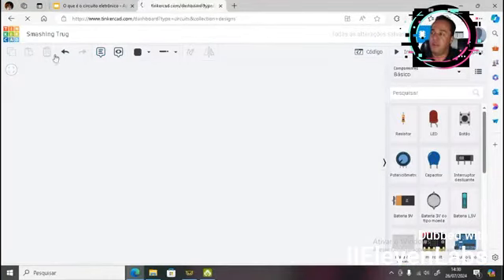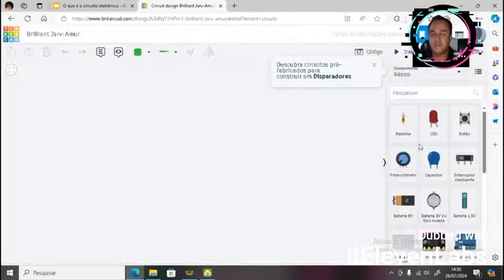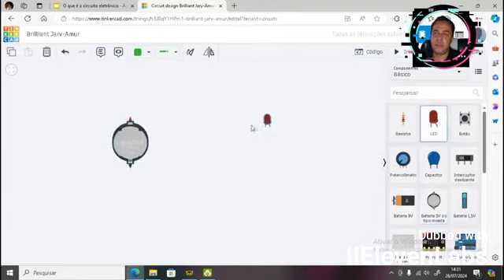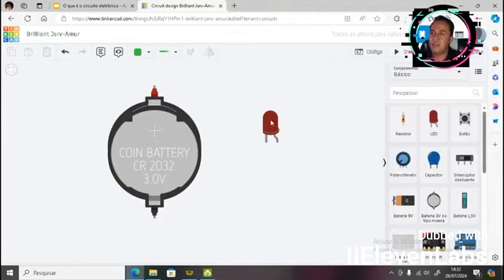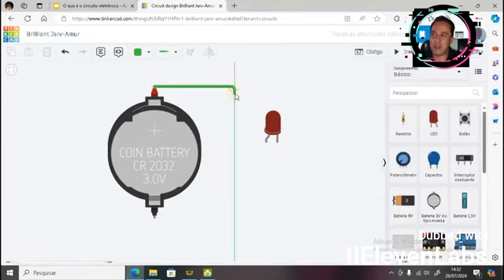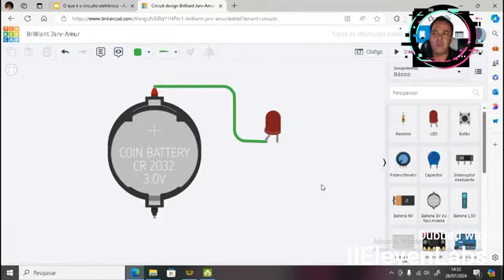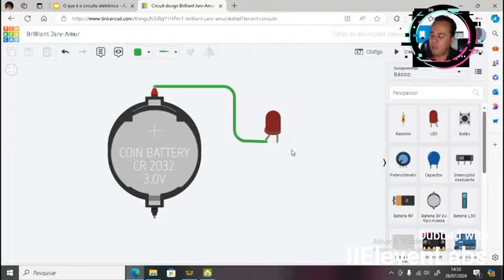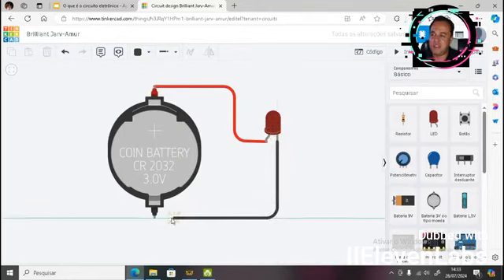My First Success: Lighting Up an LED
We showed children how to create their own circuit using simple components. Learn how to connect LEDs, resistors, and much more! Additionally, discover how to simulate everything for free on Tinkercad. Get ready for an electrifying adventure! ⚡🔌